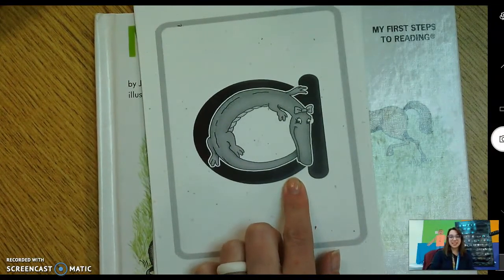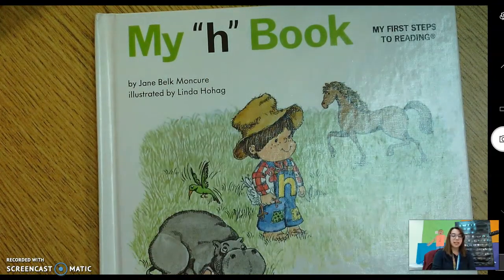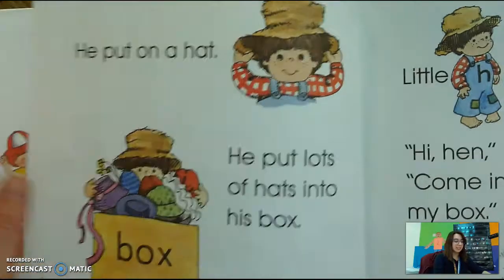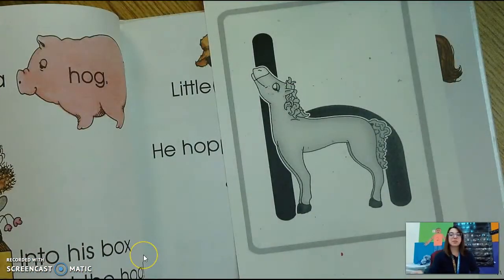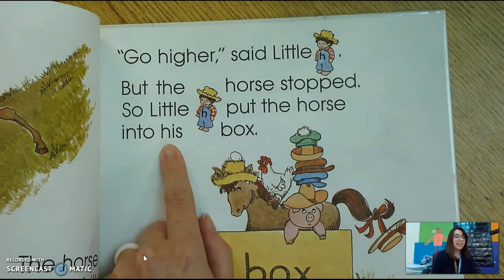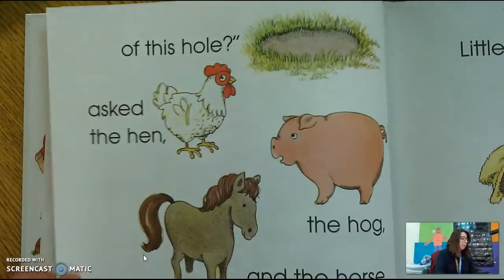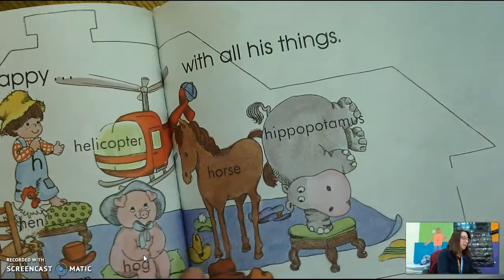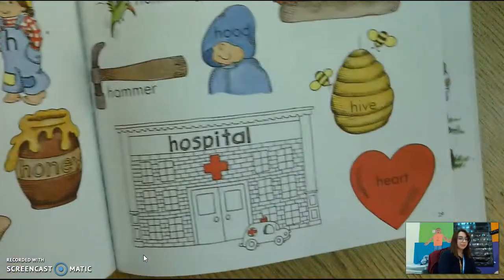ELA Lesson - Letter H